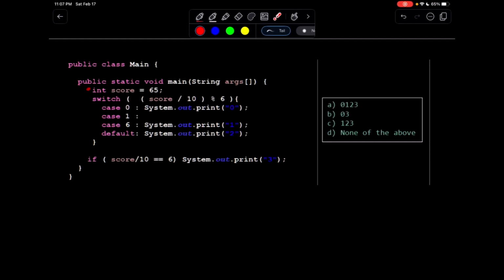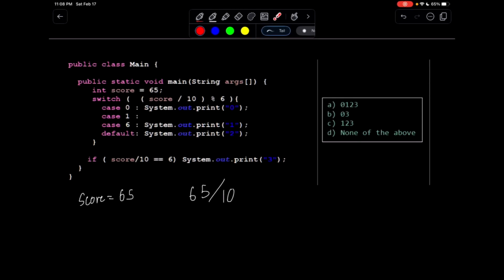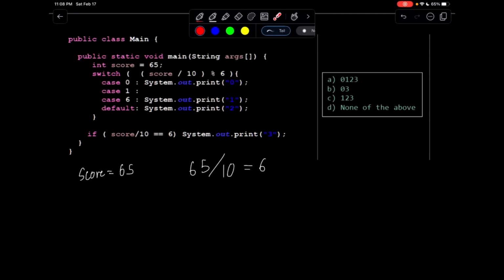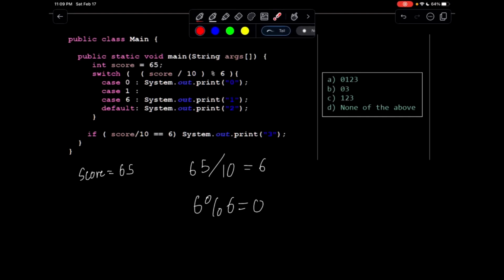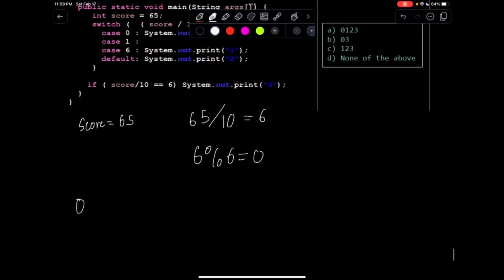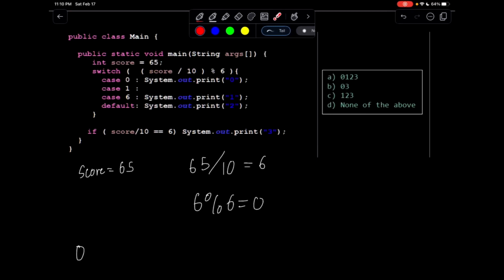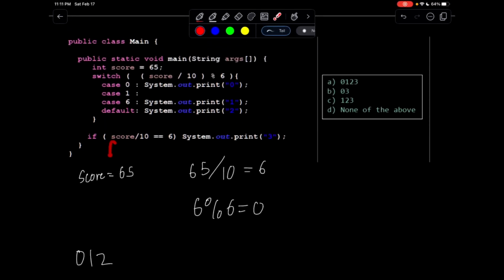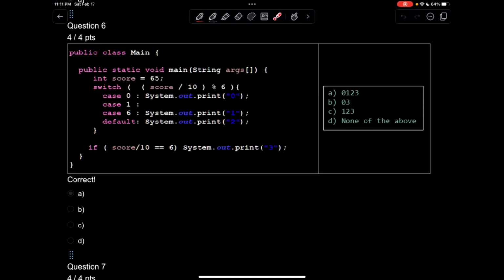OOP Test1 Q6